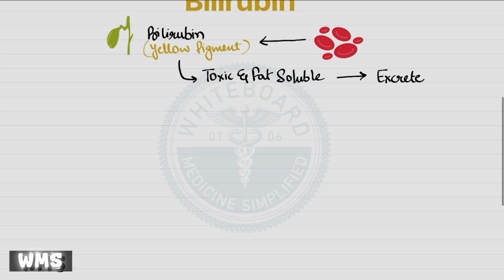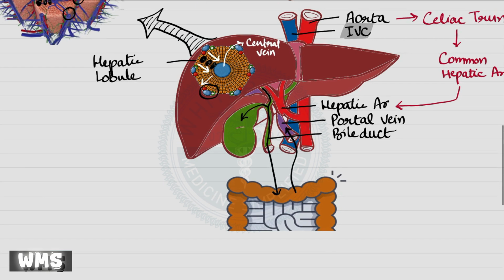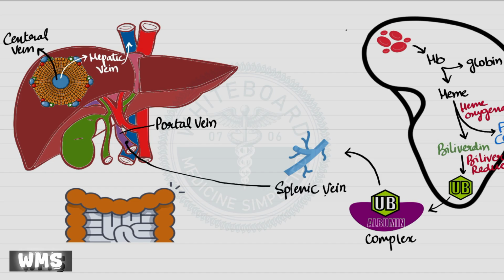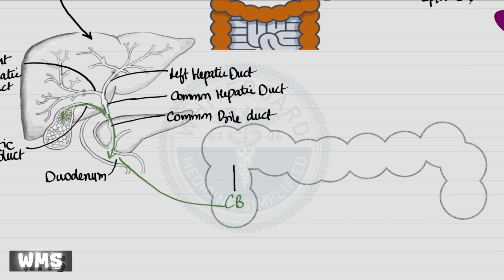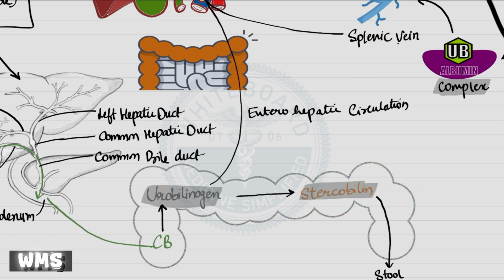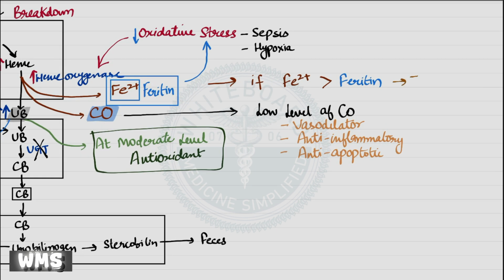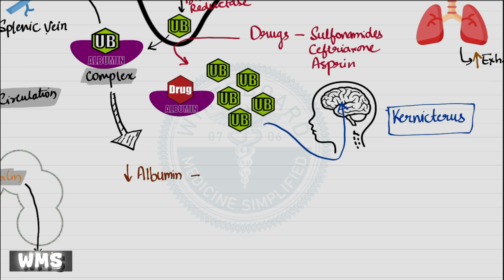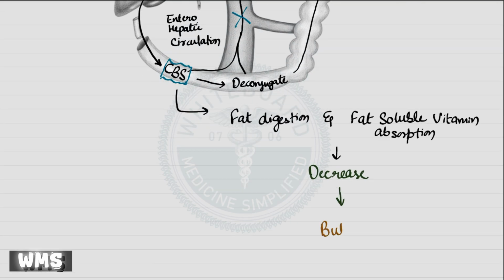“Bilirubin - Synthesis, Metabolism & Clinical Aspects”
Welcome to Whiteboard Medicine Simplified!
In this video we dive deep into bilirubin — how it’s formed (heme → biliverdin → bilirubin), how it’s transported and conjugated in the liver, how it’s excreted, and the applied/clinical aspects you need to know.

✅ What you’ll learn:
0:00 - Introduction
0:26 - Anatomy of Liver
2:34 - Synthesis of Bilirubin
3:16 - Heme Breakdown and Bilirubin synthesis in Spleen & Macrophage
4:17 - Bilirubin Transport to the Liver: Role of Albumin
5:49 - Excretion Into Bile and Intestine, and Fate of Bilirubin
9:19 - Applied Aspects - Heme oxygenase upregulation
11:20 - Carbon Monoxide measurable in exhale breath correlate with Hemolysis rate
12:23 - Drug Interactions
13:05 - Conditions where Albumin level fall and their consequences
13:40 - Rifampin interaction
14:08 - Cholestyramine link

🎓 This video is perfect for medical students, nursing students, and anyone wanting a clear, high-yield review of bilirubin metabolism and its clinical importance.